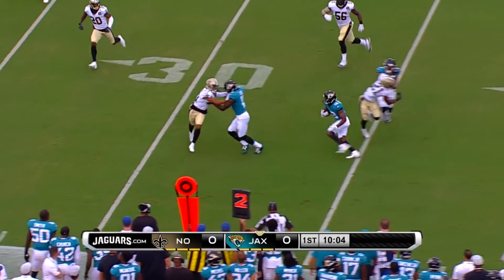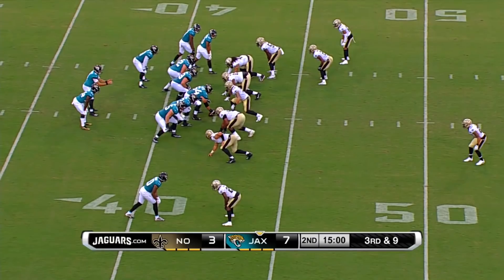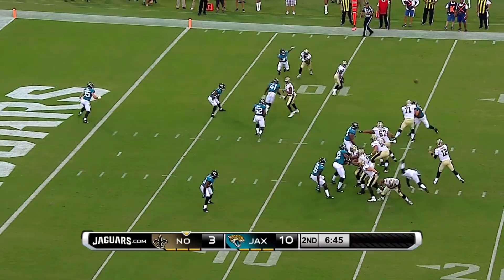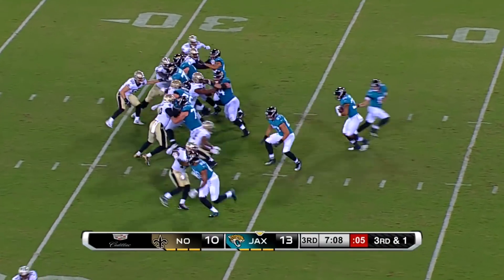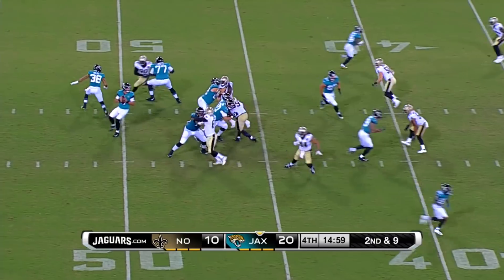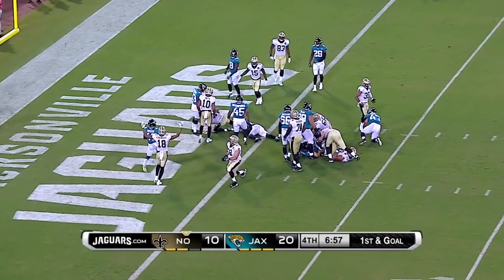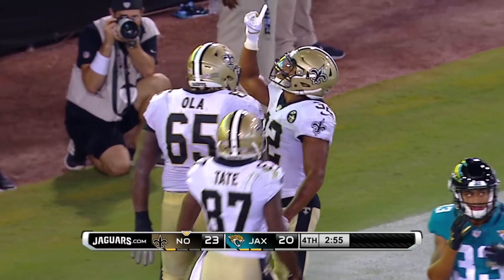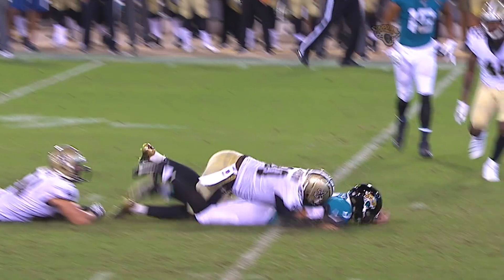Saints vs. Jaguars Highlights | NFL 2018 Preseason Week 1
The New Orleans Saints take on the Jacksonville Jaguars in Week 1 of the 2018 NFL preseason.